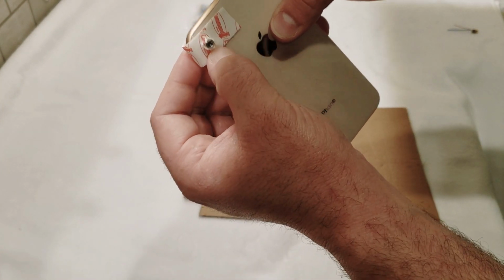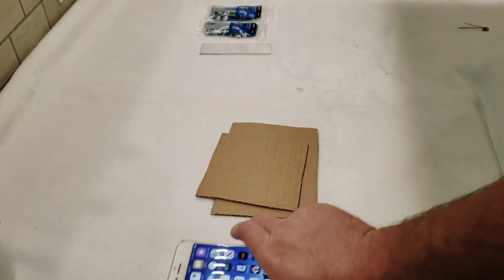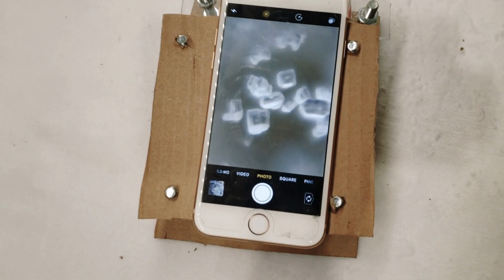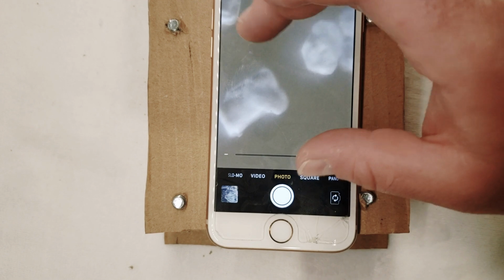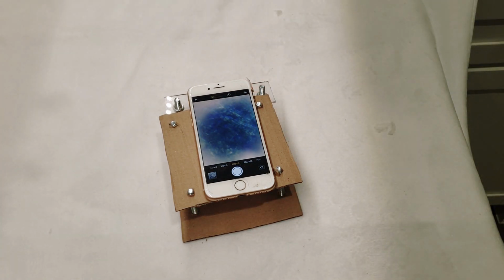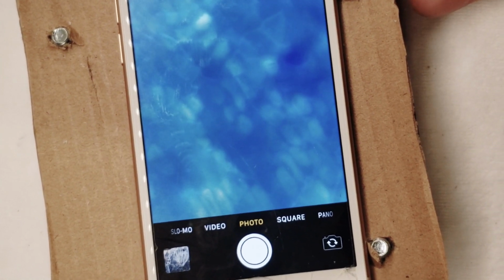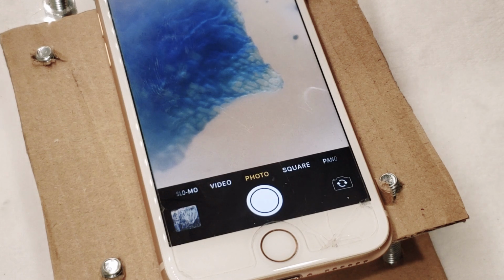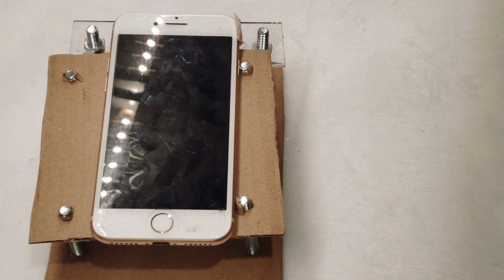$3 DIY Microscope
*Sorry about the poor audio quality, my mic broke and the new one won't be in for a few weeks*

This video briefly covers how to make a microscope attachment for a smartphone for $3